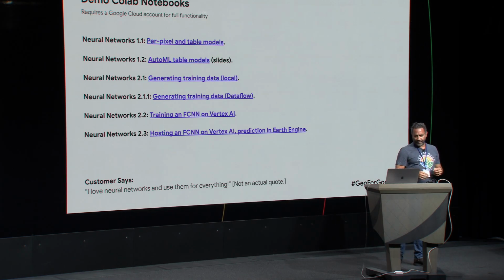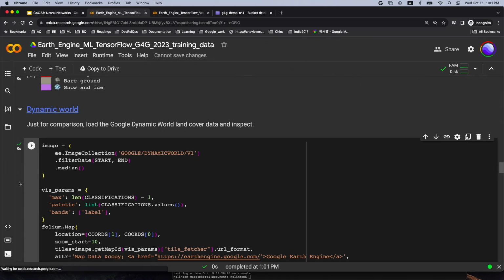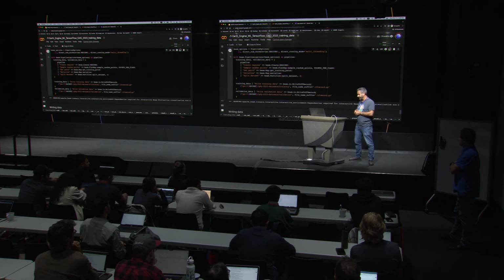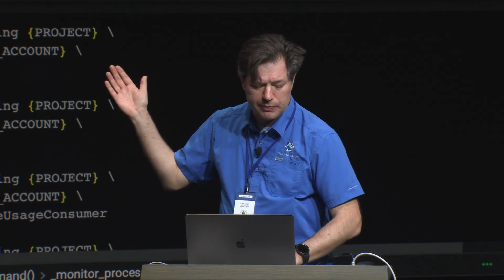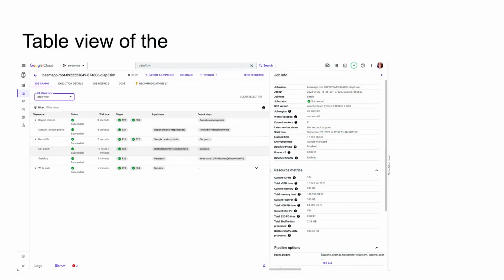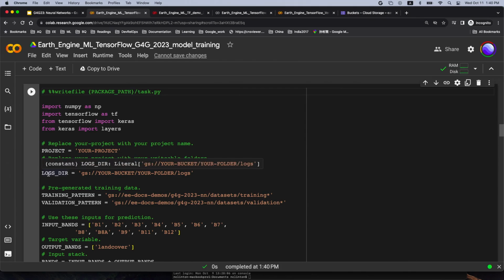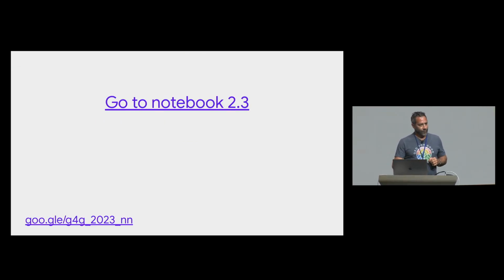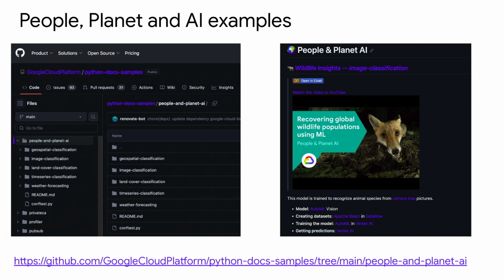Advanced Satellite Neural Network Models pt 2 (Dataflow, Vertex AI, Earth Engine)|Geo4Good'23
❤️🌍 DESCRIPTION:
Building on the prior session on Neural Networks, discover how to enhance your datasets and push the boundaries of environmental analysis. This session will demonstrate how to use Apache Beam (an open source data processing tool for batch and streaming) to build large training datasets, train a convolutional model of land cover on Vertex AI, deploy the model, and visualize predictions in Earth Engine.

💻 TIMESTAMPS:
0:00 - Introduction to Neural Networks
2:08 - Convolutional Neural Networks Explained
4:29 - Enhancing Training Data Sets
14:37 - Introduction to Apache Beam
19:00 - Google Dataflow Demonstration
27:10 - Setting Up Google Dataflow Jobs
28:55 - Understanding Service Accounts
32:32 - Google Cloud Storage Bucket Creation
32:54 - Executing Google Dataflow Jobs
37:15 - Dataflow Pipeline Results Overview
37:26 - Monitoring Dataflow Pipeline Execution
39:24 - Analyzing Google Dataflow Jobs
40:19 - Estimating Dataflow Job Costs
41:04 - Troubleshooting Dataflow Pipelines
43:49 - Optimal Use Cases for Google Dataflow
46:10 - Integrating Earth Engine with Cloud Storage
47:36 - Google Cloud AI Platform Overview
48:46 - File Writing Techniques in Cloud
51:03 - Handling Quota Exceedance Issues
56:52 - Resolving GPU Quota Limitations
58:46 - Addressing Final Audience Questions
1:01:14 - Credential Reusability in Cloud Services
1:02:04 - Deploying Trained Neural Network Models
1:04:27 - Earth Engine and Neural Network Integration
1:06:16 - Regression Model Demonstration
1:08:17 - Classification Model Demonstration
1:10:19 - Post-Demo Cleanup Process
1:10:45 - Introduction to Terraform
1:11:33 - Utilizing Multi-Regional Cloud Buckets
1:12:03 - Transformer Neural Network Models0:00 - Introduction to Neural Networks
2:08 - Convolutional Neural Networks Explained
4:29 - Enhancing Training Data Sets
14:37 - Introduction to Apache Beam
19:00 - Google Dataflow Demonstration
27:10 - Setting Up Google Dataflow Jobs
28:55 - Understanding Service Accounts
32:32 - Google Cloud Storage Bucket Creation
32:54 - Executing Google Dataflow Jobs
37:15 - Dataflow Pipeline Results Overview
37:26 - Monitoring Dataflow Pipeline Execution
39:24 - Analyzing Google Dataflow Jobs
40:19 - Estimating Dataflow Job Costs
41:04 - Troubleshooting Dataflow Pipelines
43:49 - Optimal Use Cases for Google Dataflow
46:10 - Integrating Earth Engine with Cloud Storage
47:36 - Google Cloud AI Platform Overview
48:46 - File Writing Techniques in Cloud
51:03 - Handling Quota Exceedance Issues
56:52 - Resolving GPU Quota Limitations
58:46 - Addressing Final Audience Questions
1:01:14 - Credential Reusability in Cloud Services
1:02:04 - Deploying Trained Neural Network Models
1:04:27 - Earth Engine and Neural Network Integration
1:06:16 - Regression Model Demonstration
1:08:17 - Classification Model Demonstration
1:10:19 - Post-Demo Cleanup Process
1:10:45 - Introduction to Terraform
1:11:33 - Utilizing Multi-Regional Cloud Buckets
1:12:03 - Transformer Neural Network Models

🎙️ SPEAKERS:
- Nicholas Clinton, Google
- Gennadii Donchyts, Google